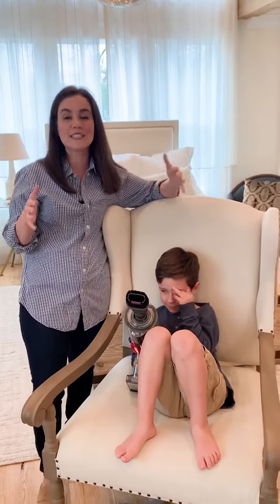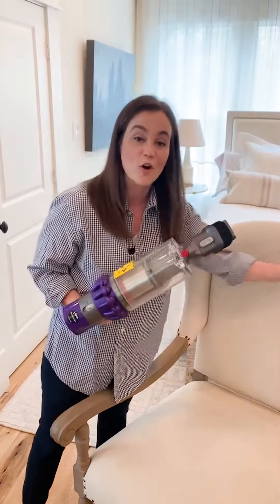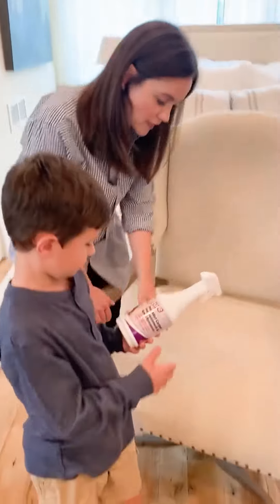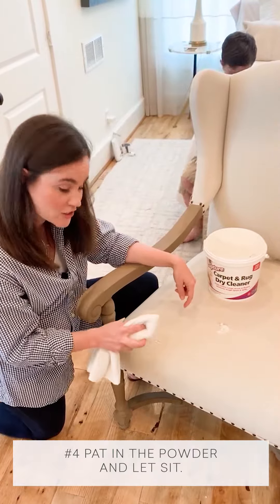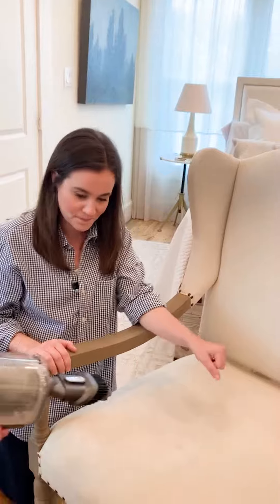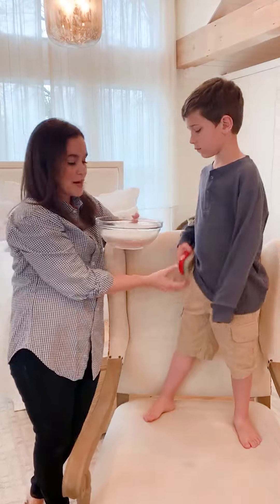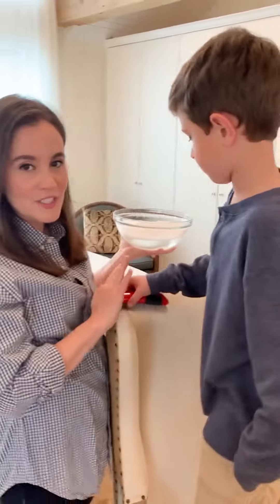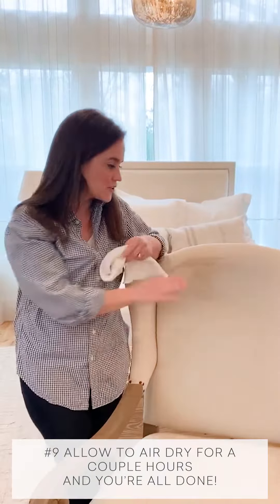Beauty at Home - How to Clean Upholstery - Marie Flanigan Interiors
Marie Flanigan Interiors' Beauty at Home Series discusses how to clean upholstery when spills and stains attempt to take over.